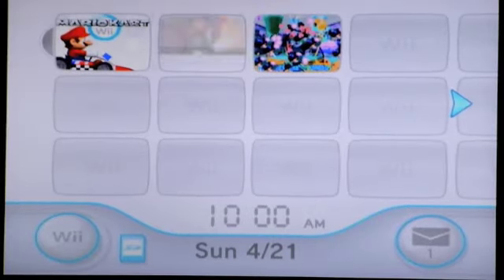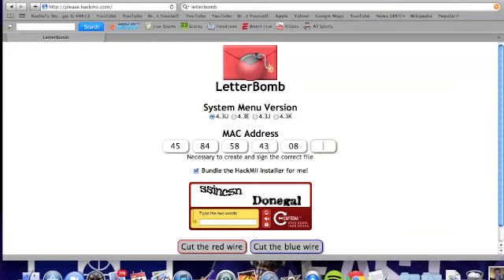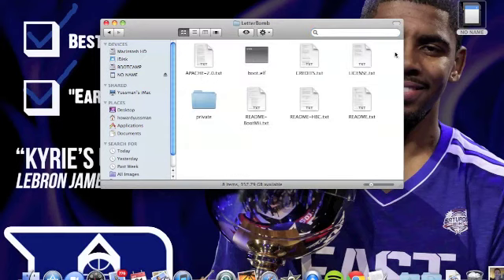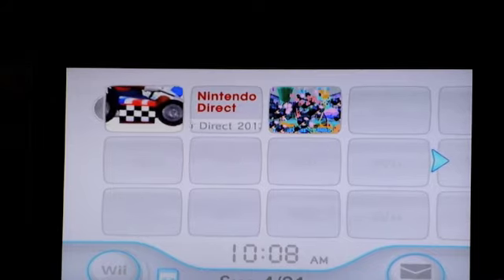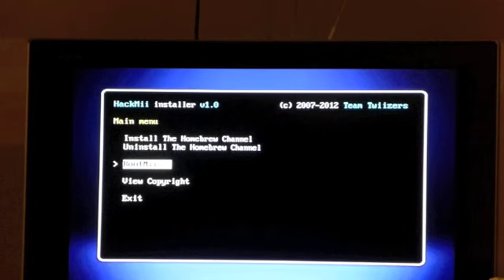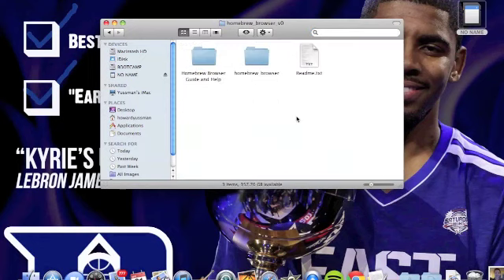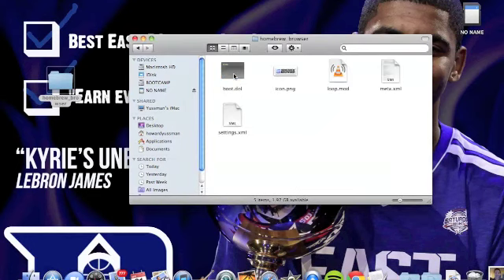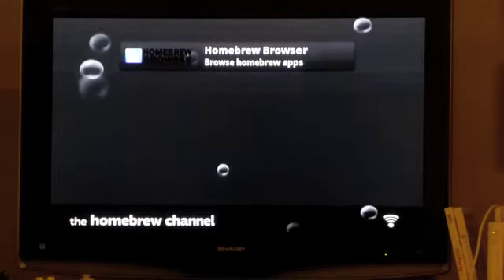how to install the homebrew channel on the wii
this is a tutorial on how to install the homebrew channel for wii.  If you have any problems you can ask your questions in the comments below.

LINKS!